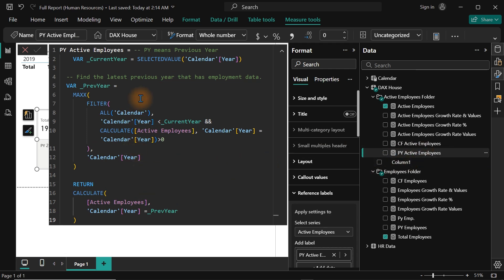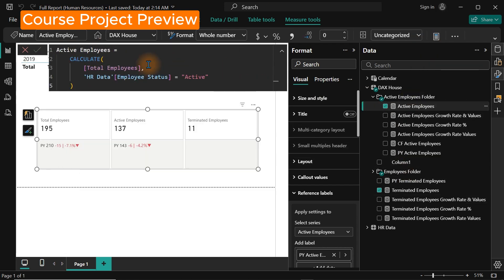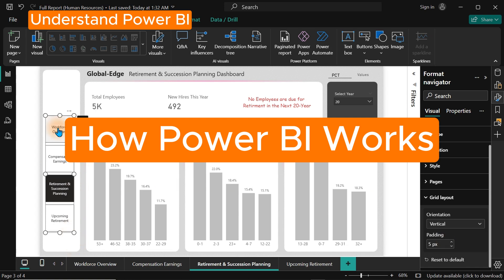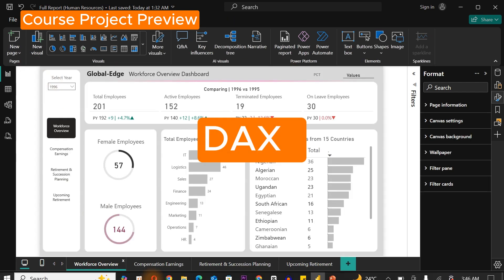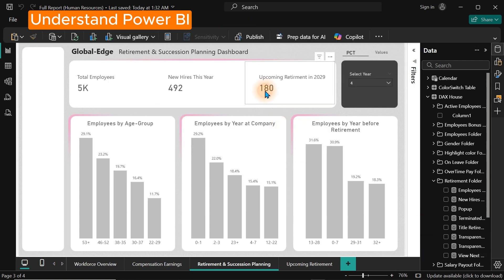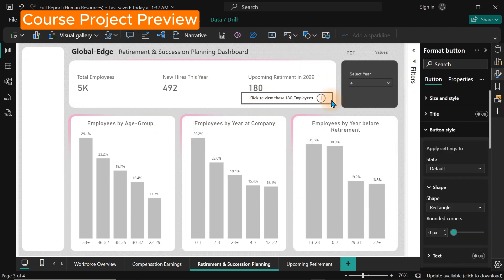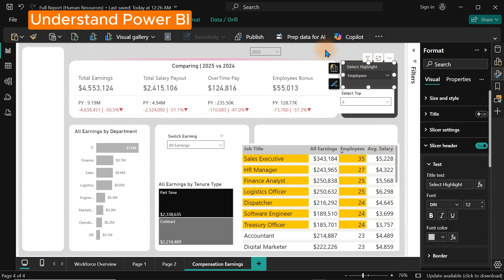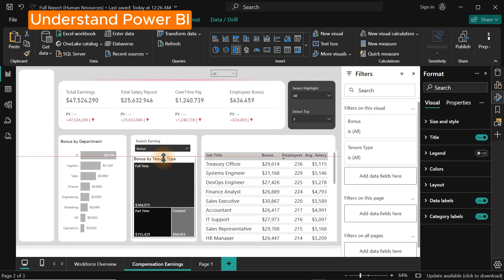Power BI Human Resources Course | Learn and Master Power BI Dashboard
Unlock the power of data-driven HR decisions with this comprehensive Power BI course!
In this course, you’ll learn how to build a modern HR Analytics Dashboard from scratch step by step  using real-world HR data.

✅ What you’ll learn:

How to clean, model, and visualize HR data in Power BI

Build interactive dashboards to track employee performance, turnover, and headcount

Create HR KPIs and automate reports with DAX

Design professional, visually appealing dashboards for HR teams

This course is perfect for beginners, HR professionals, and data analysts who want to use Power BI to uncover insights and make smarter workforce decisions.